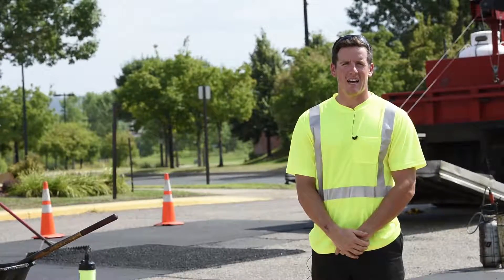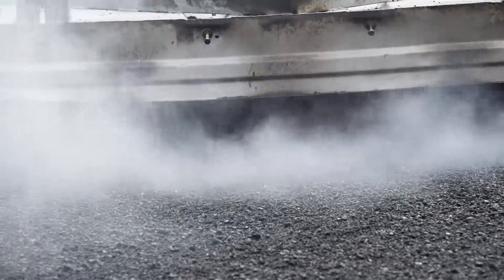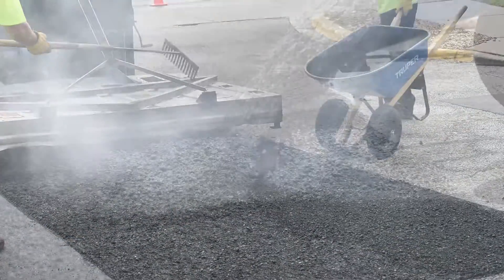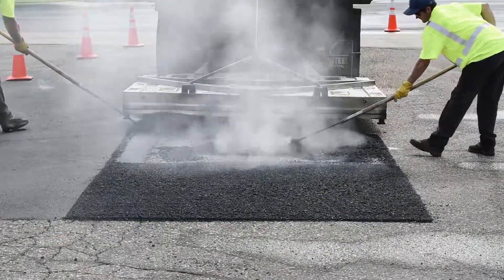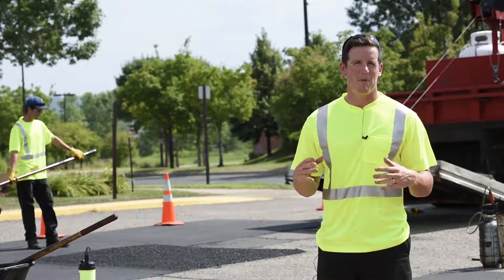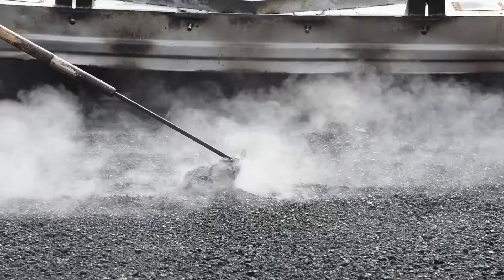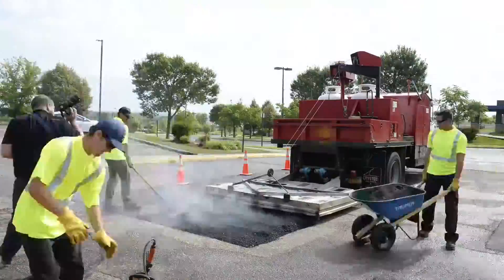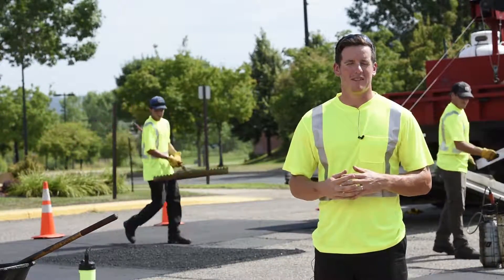Duramax Asphalt Infrared technology explained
Duramax Asphalt presents its infrared asphalt repair technology. Co-owner John Vondrachek explains the benefits of Infrared asphalt repair. Photos and Video by Minneapolis MN Commercial Photographer Justin Cox.